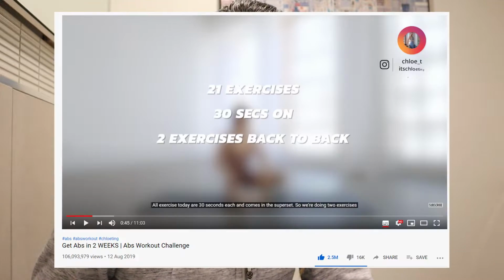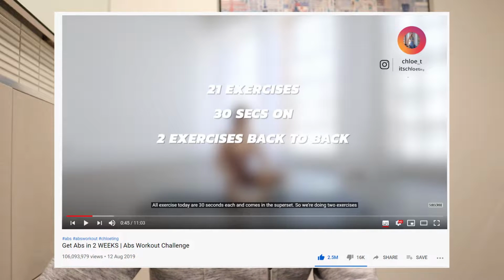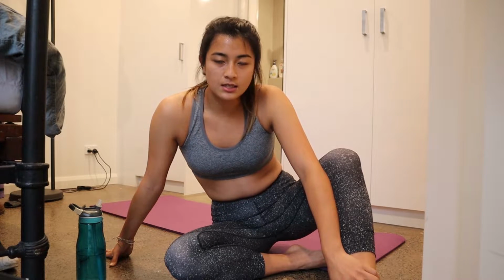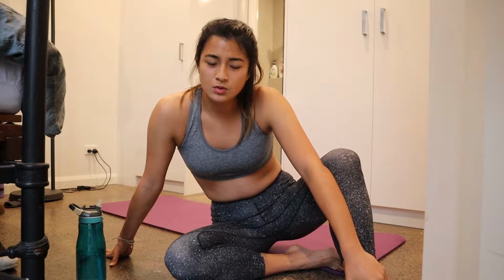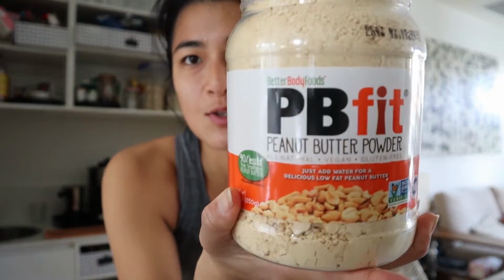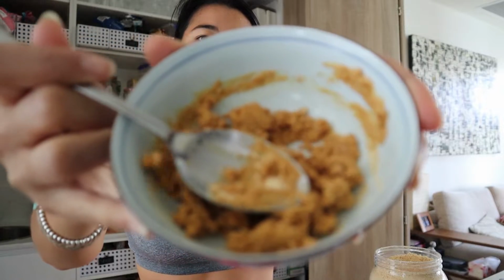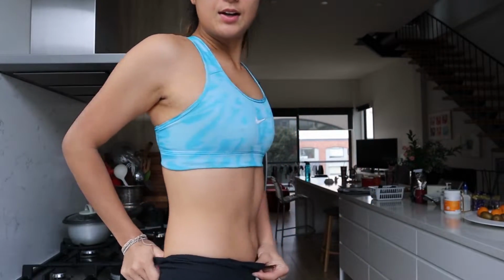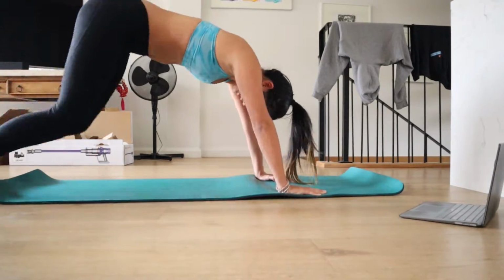11 ABS IN 2 WEEKS? I tried to get iso-shredded with Chloe Ting's 2 week shred challenge 2020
Hi! I decided to challenge myself to this very popular shred ChloeTing routine going around the interweb. It kinda worked? You tell me. Try a new challenge (doesn't have to be fitness) during iso!!! Enjoy watching me sweat for 2 weeks straight LOL.

Also, you are perfect just the way you are! Don't let the internet tell you otherwise. Do things for you and be confident in your skin :)

MY NEW PODCAST!!! NEW EPISODE THURSDAY MAY 21! DON'T MISS IT!

Thanks as always x